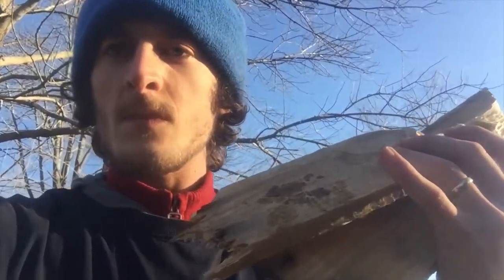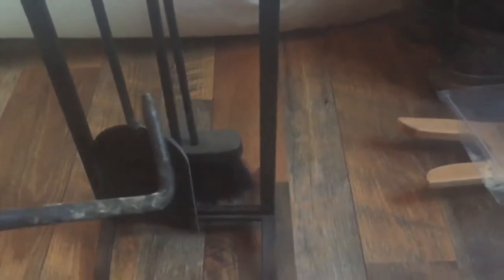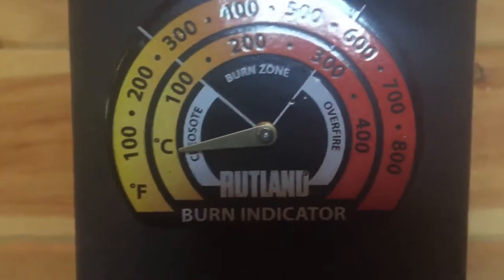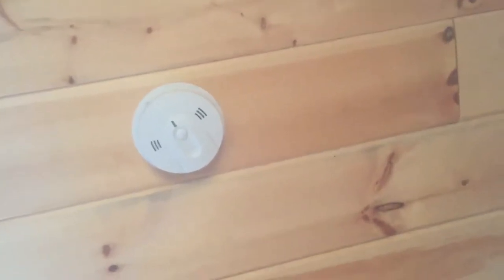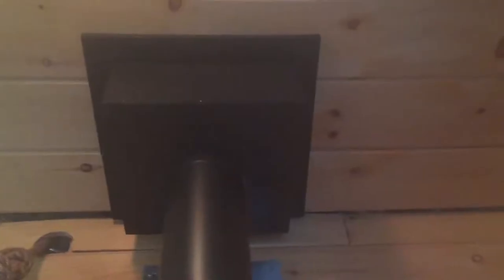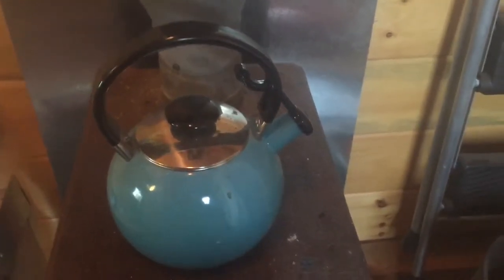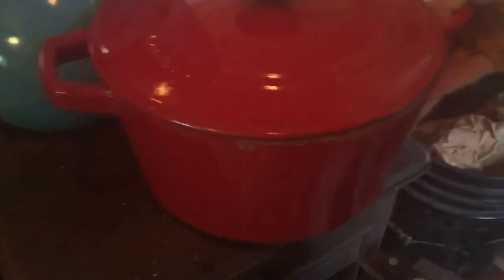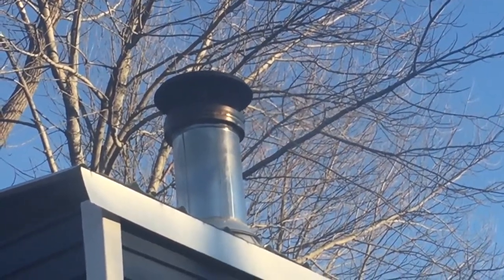Heating A Tiny House With A Wood Stove || Is A Wood Stove The Best Heating Option For A Tiny House?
Heating a tiny house with a wood stove is a great way to have simple, dependable heat. Is a wood stove the best heating option for a tiny house? Well that is up to you to decide.

Here are the products mentioned in this video:
If You Care Fire Starters:
Fiskars Hatchet: